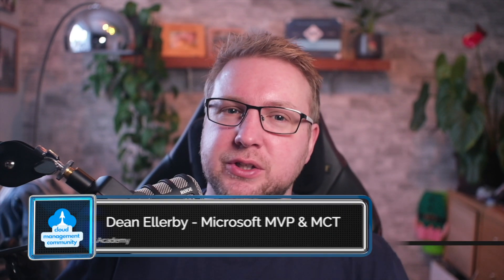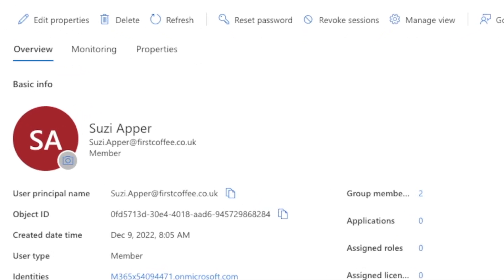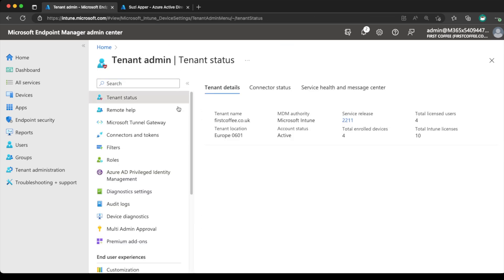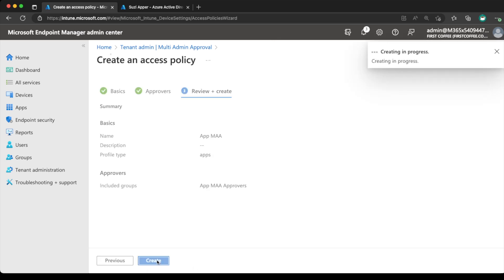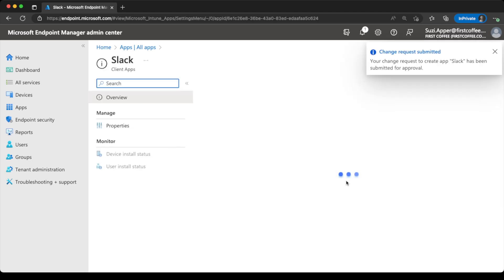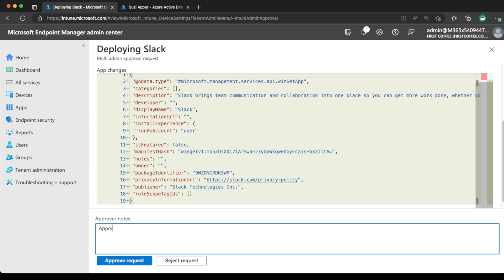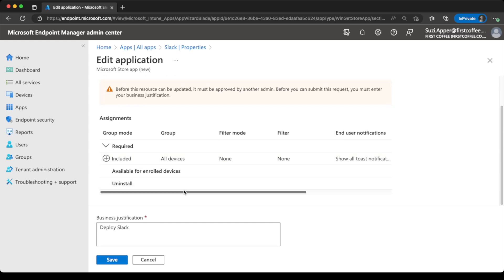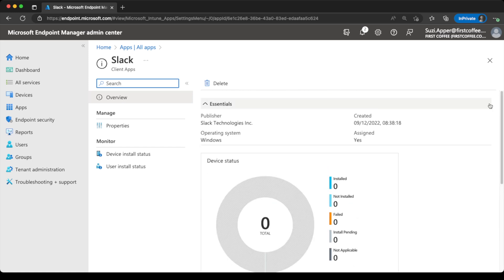Configure Multi Admin Approval in Microsoft Intune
Multi Admin Approval allows you to specify that Apps or Scripts require additional administrators to approve any changes - let's take a look.

Dean's full Intune for Windows course has you covered. Here's an exclusive YouTube discount

## The Cloud Management Community is YOUR community for Cloud Management, Mobile Device Management and Intune.